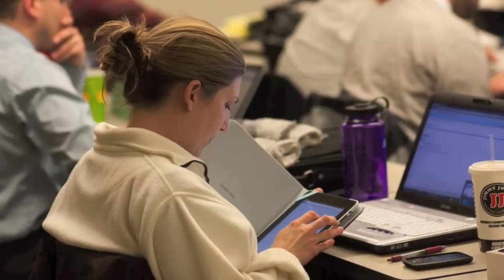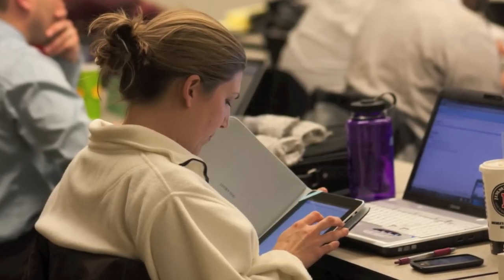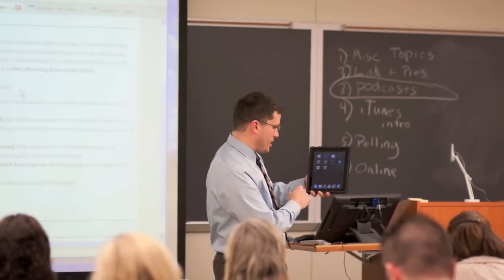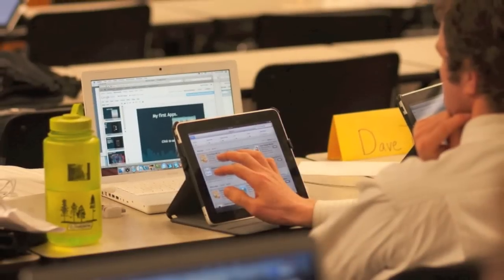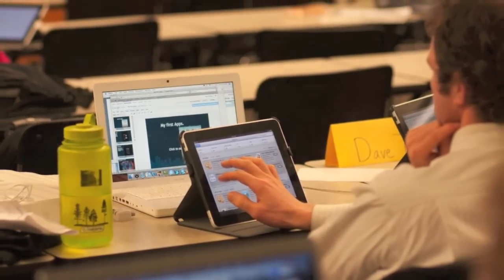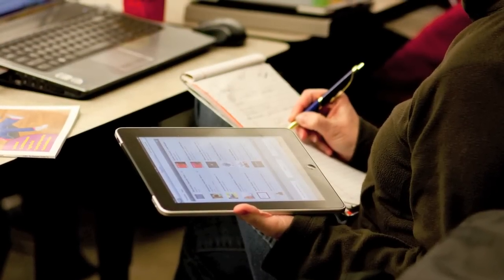iPad in Education course at Wisconsin Lutheran College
Are you looking to implement cutting edge technology into your classroom or school district?

iPad in Education is a three credit graduate level course from Wisconsin Lutheran College that provides educators with hands-on experience and real-world strategies. An iPad2 is included within the course.